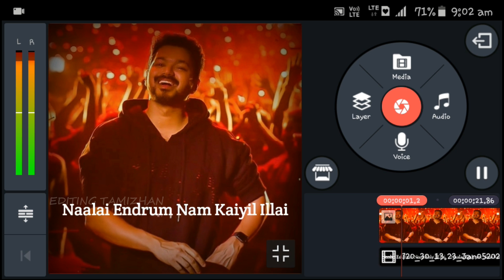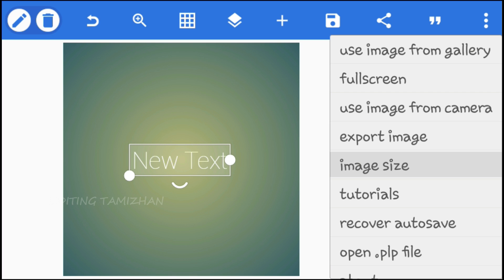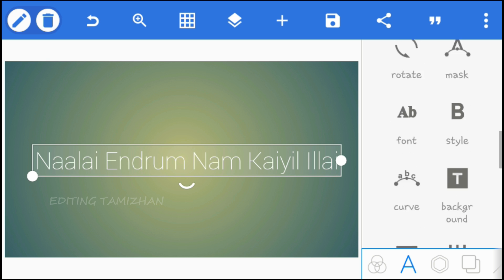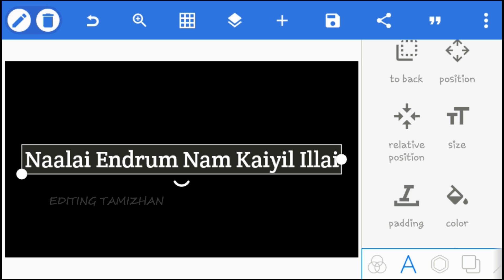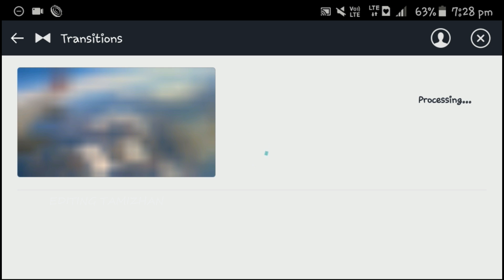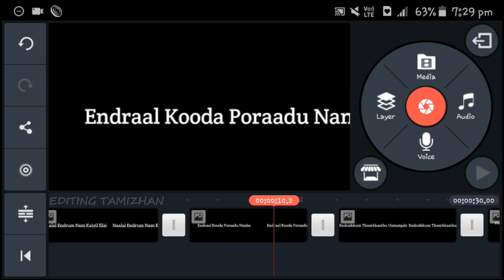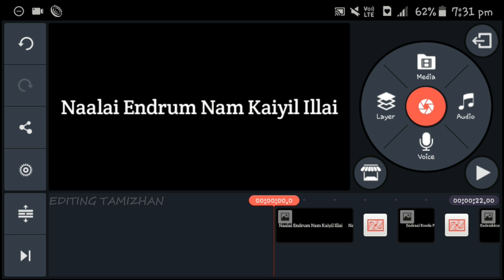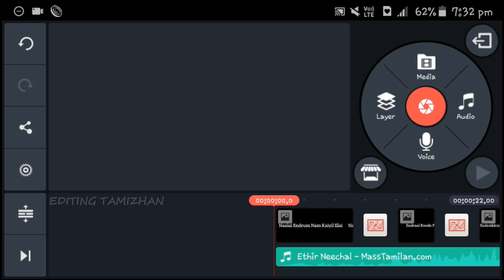New Style Lyrics Animation In Kinemaster Tamil || Editing Tamizhan